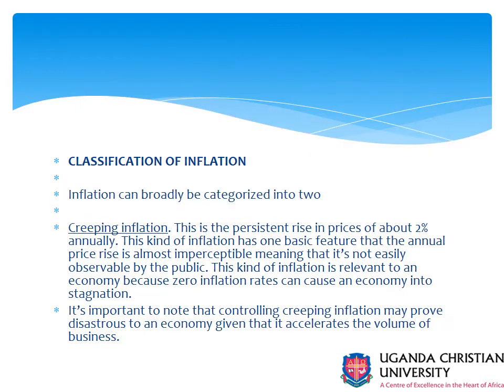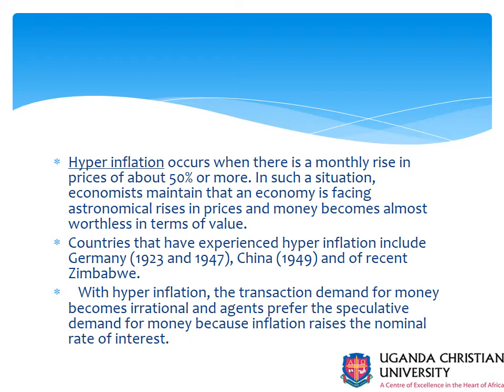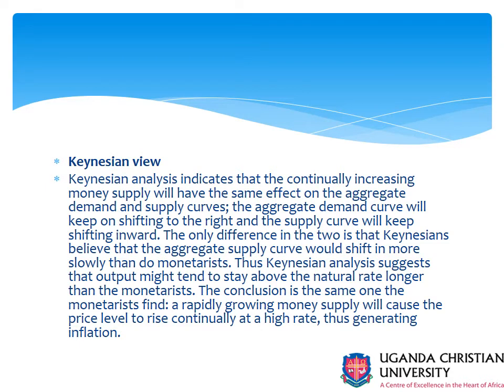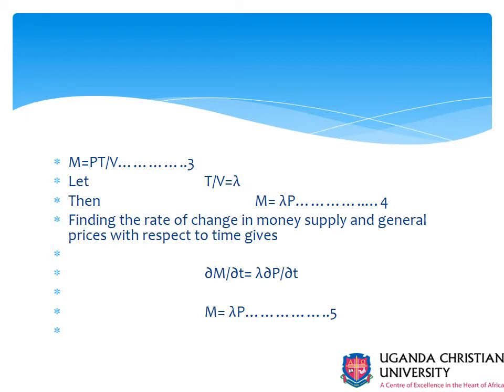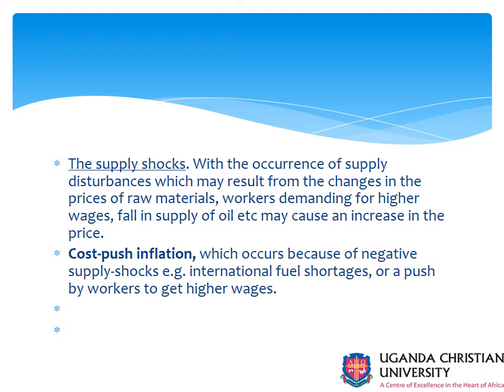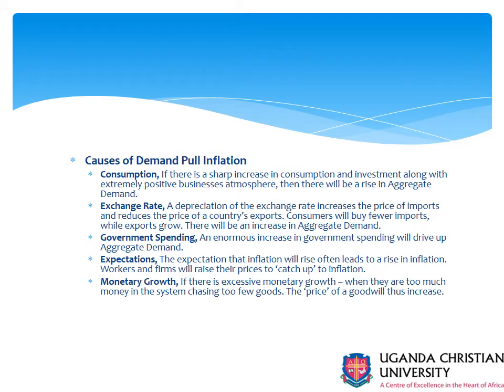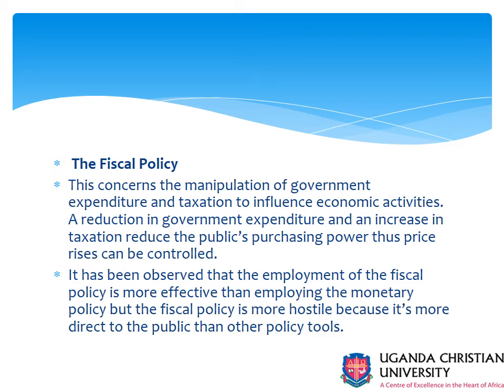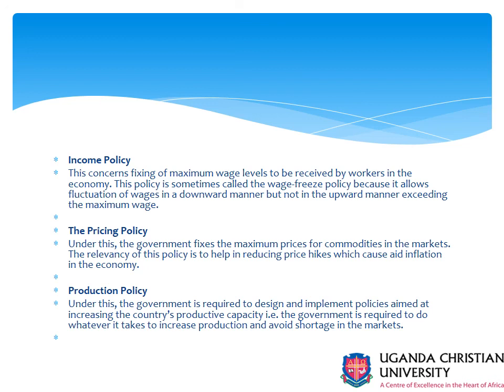Money and Inflation presentation 1